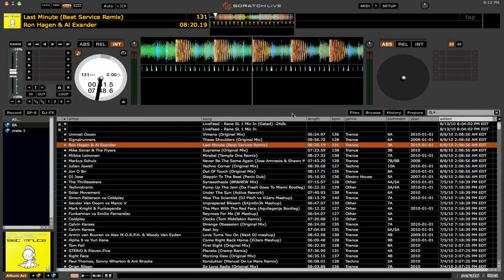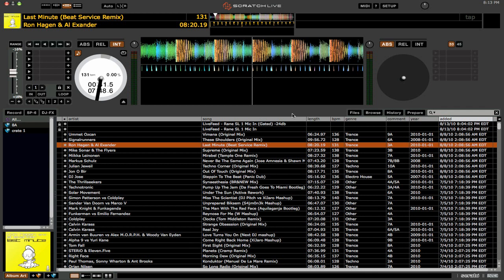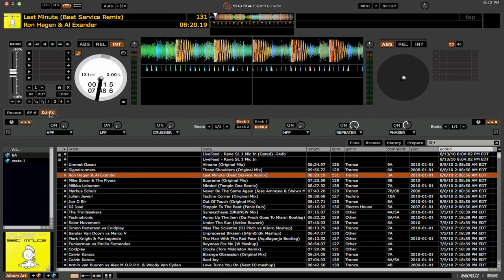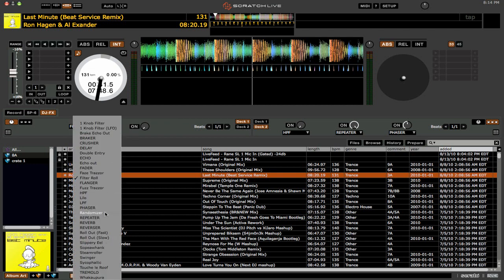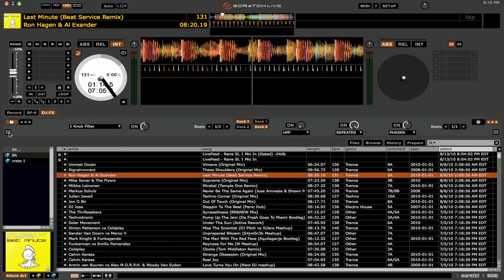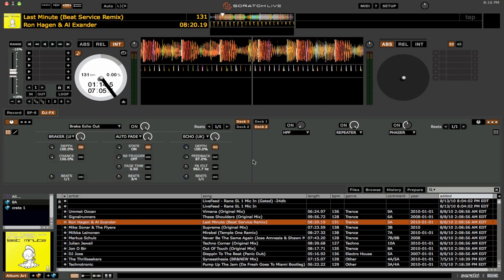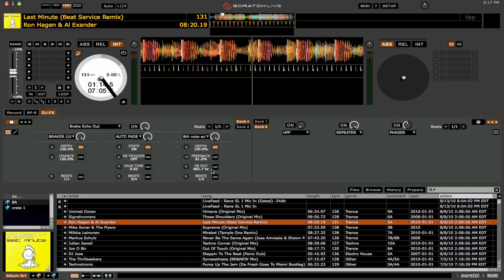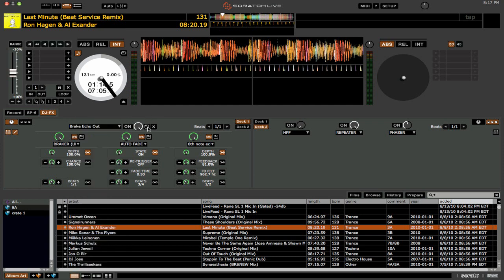Serato Scratch Live 2.1 Update Overview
In this video we look at this 2.1 update to Serato's Scratch Live DJ software.